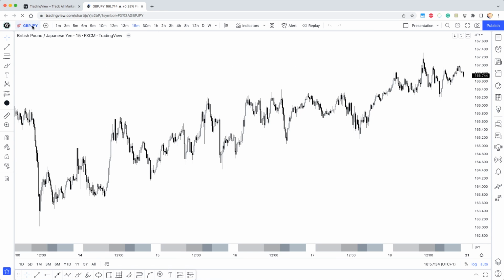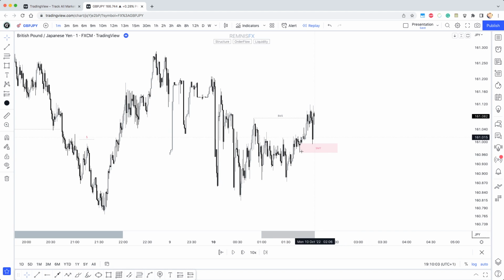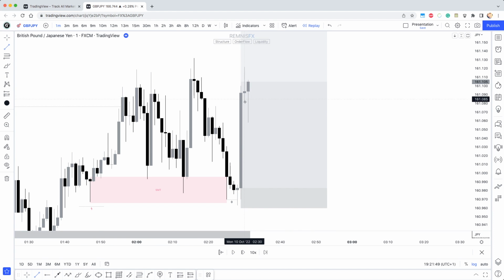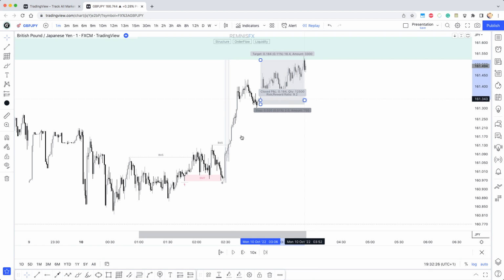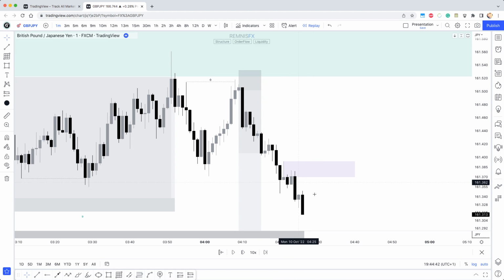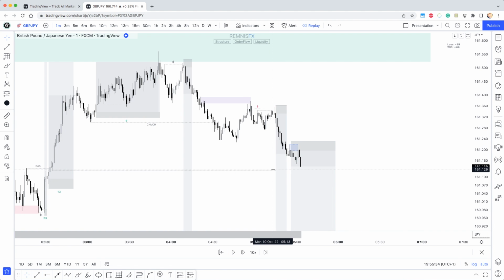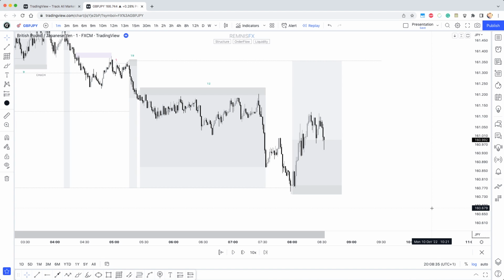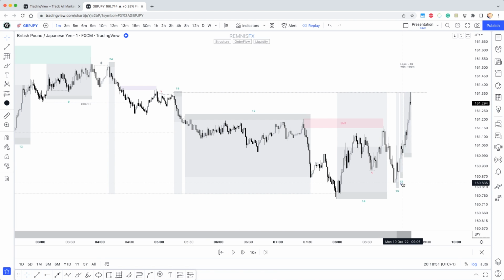BackTest Session GBPJPY - Utilizing SCM (Single Candle Mitigation) for Entries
Recorded my backtest session in which I utilize the SCM concept for my entries...